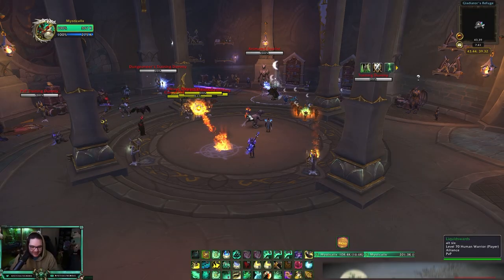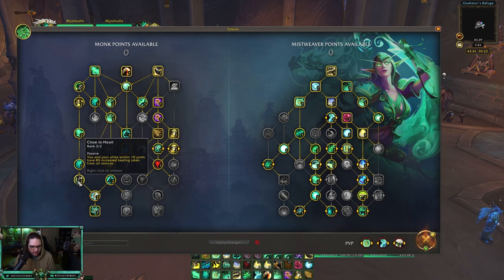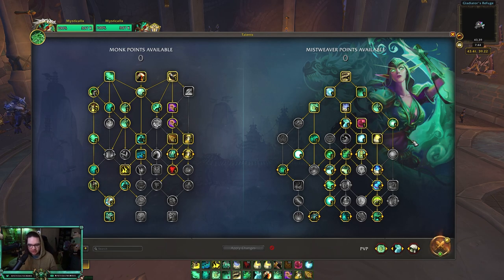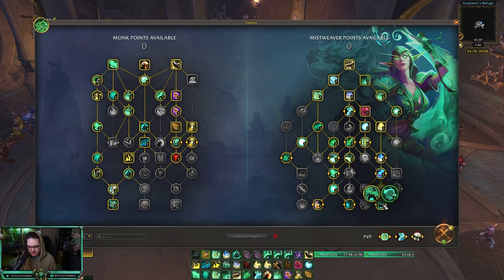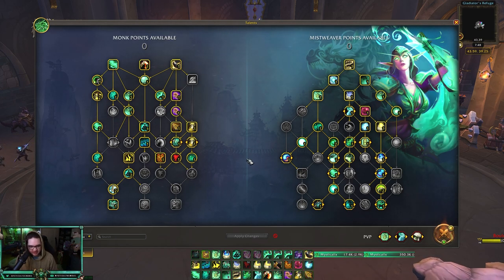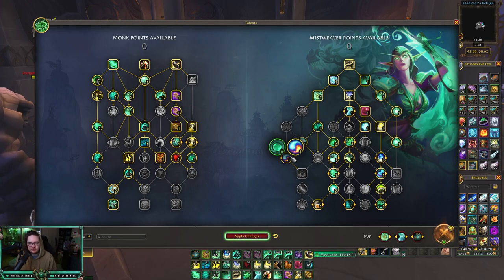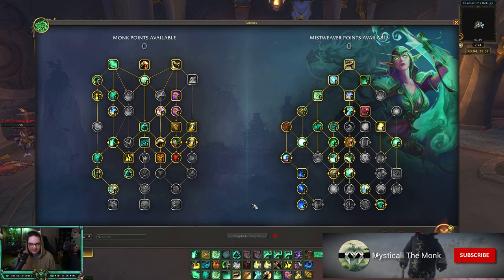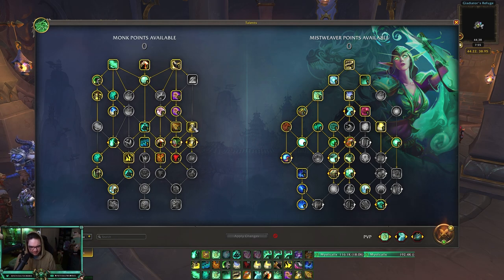Mysticall | Every 10.0.5 Mistweaver PvP Talent Build YOU NEED! - Dragonflight PvP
Solo Shuffle Talents: B4QAP1tpyZCKK6xz/PGFSDdghVioUKJBpVagkSCJFpg0SIBAAAAAAAAAAAgUItkkIJRCAJkkEAAE

2v2 Talents: B4QAP1tpyZCKK6xz/PGFSDdghVioUKJBpVagkSCJFpg0SIBAAAAAAAAAAAgUItkkIJRCAJkkEAAE

3v3 Talents: B4QAP1tpyZCKK6xz/PGFSDdghVioUKJBpVagkWCJFpg0SIBAAAAAAAAAAAgUi0SSikEJggQSSAAQA

RBG Talents: B4QAP1tpyZCKK6xz/PGFSDdghVCKQQUaNiEJSSJpESTIBAAAAAAAAAAAg0QLJJSSkACJkkEAAE

Fistweaving Talents: B4QAP1tpyZCKK6xz/PGFSDdgh1kkCSCRRLikWQ0CJSJBBAAAAAAAAAAAg0IlkkQCJgkkUSicAAAA

Time Stamps:
00:00 Intro
00:15 Solo Shuffle Talents
05:19 2v2 Talents
05:49 3v3 Talents
07:42 RBG Talents
10:15 Fistweaving Talents